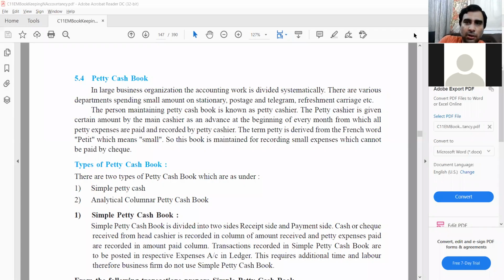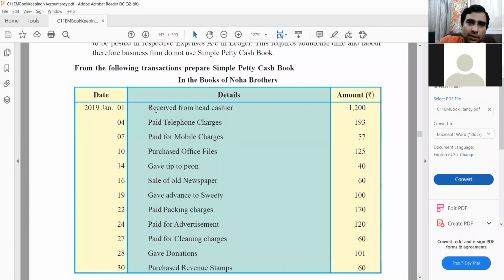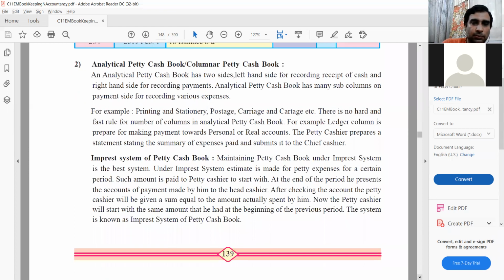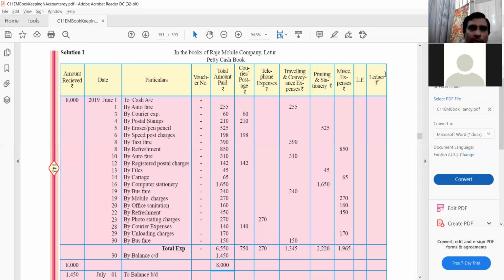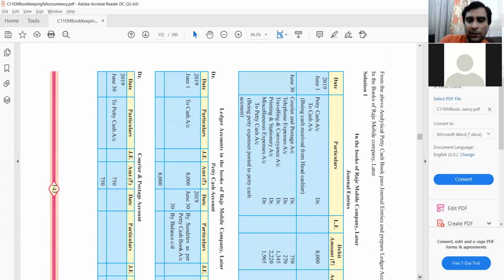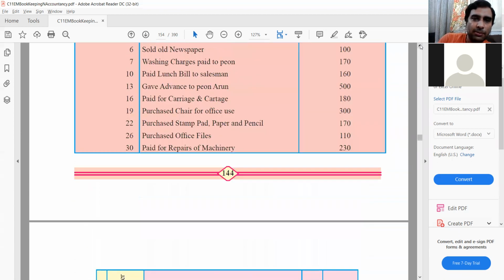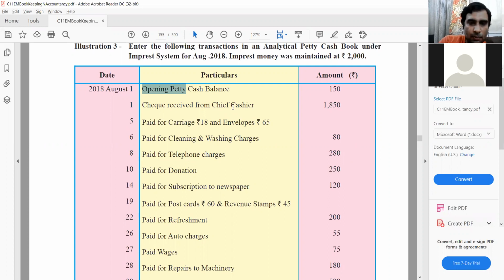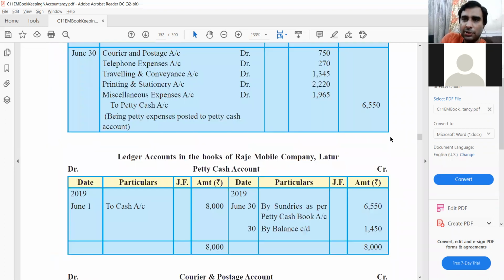Subsidiary Books : Petty Cash Book : Solved Examples